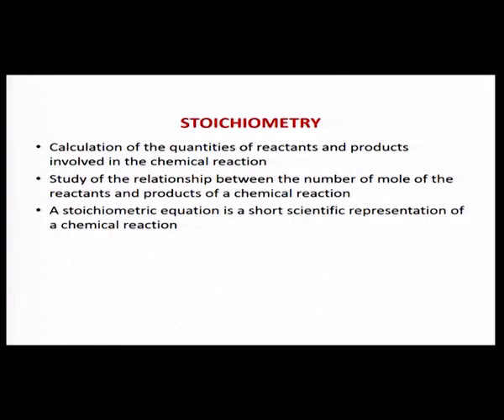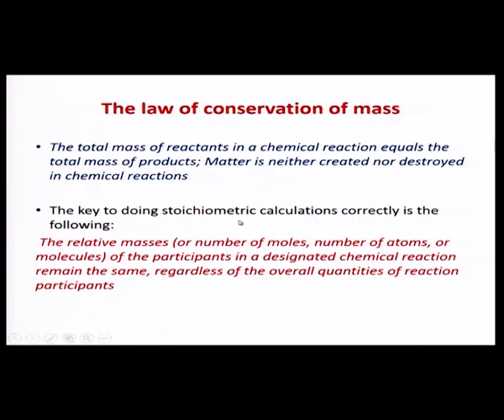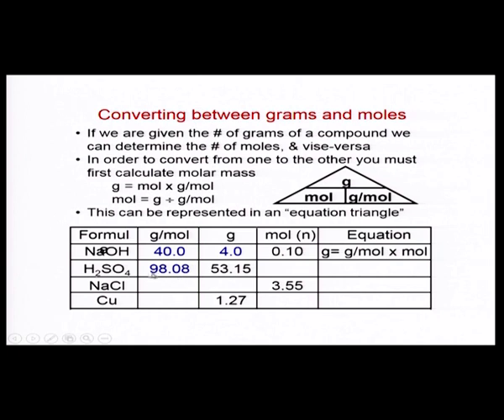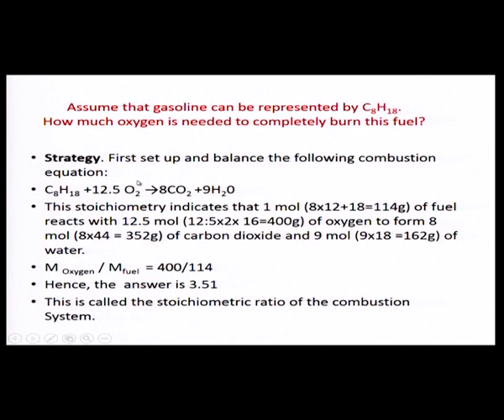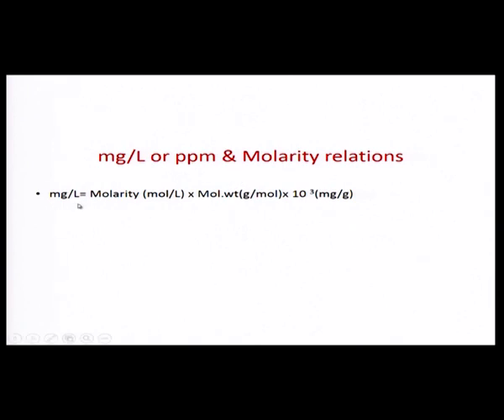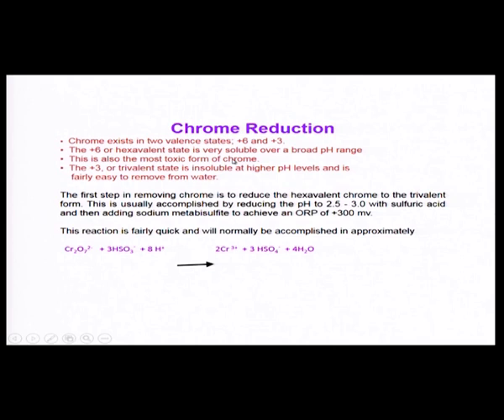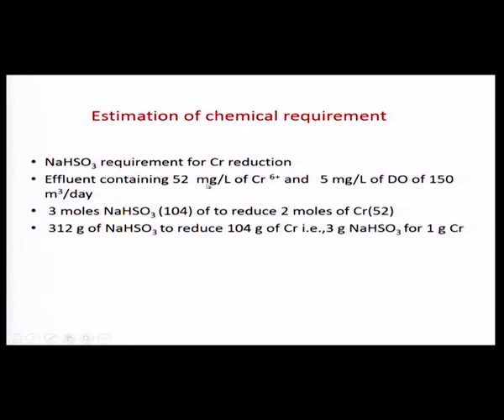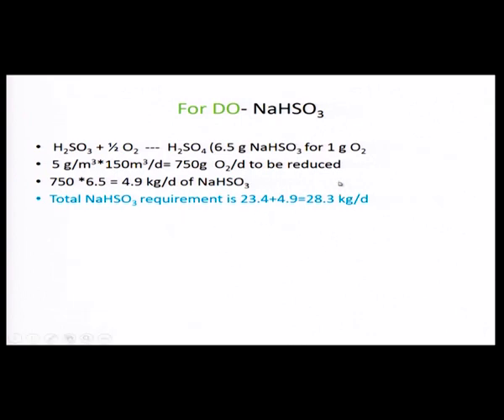Fundamental Aspects of Chemistry - Part -32